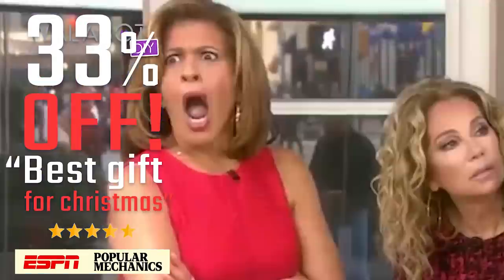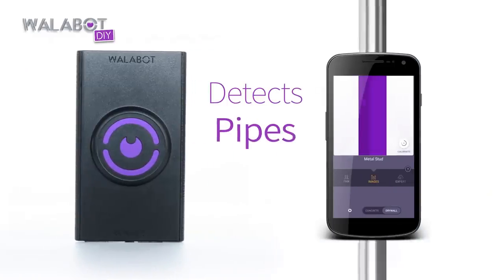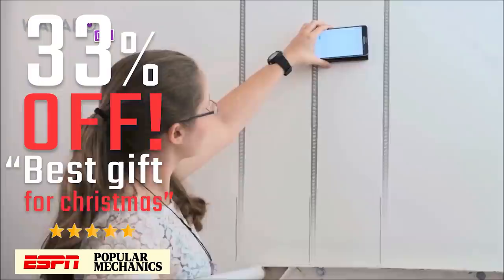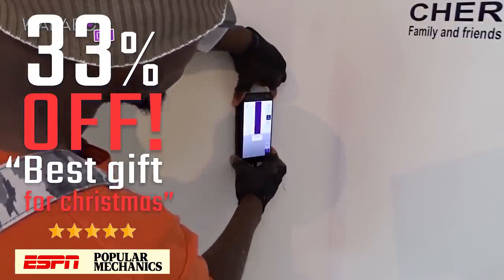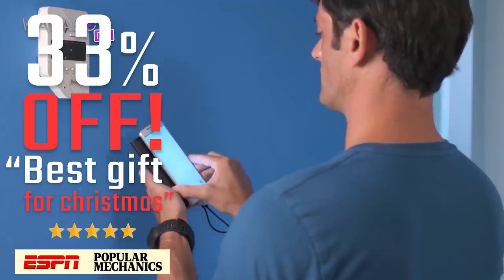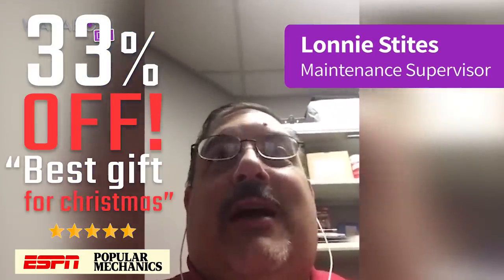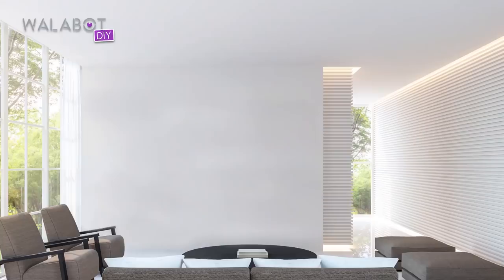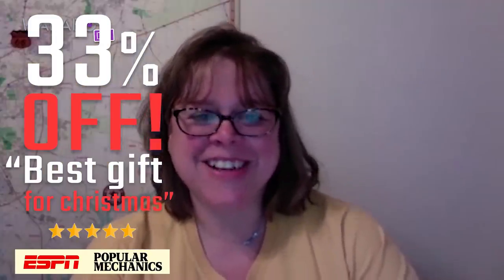Walabot Diy Stud Finder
See-through drywalls, concrete, and lath & plaster homes!
With Walabot DIY you can see studs, pipes, wires, and movement, up to 4 inches deep!
30-Day money-back guarantee.
Cutting Edge Technology Transforms Your Android Smartphone into an Advanced Stud Finder.